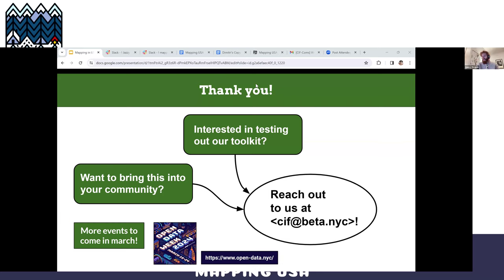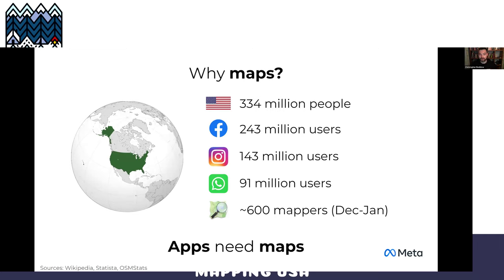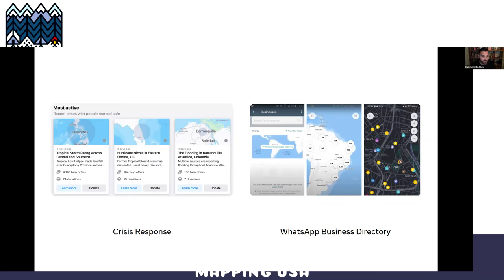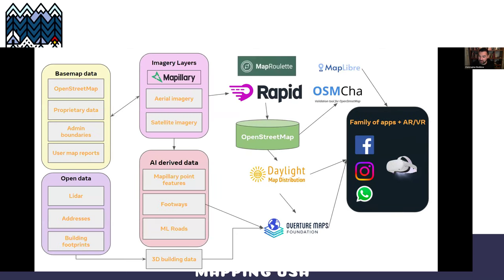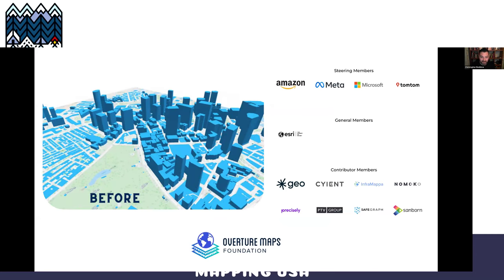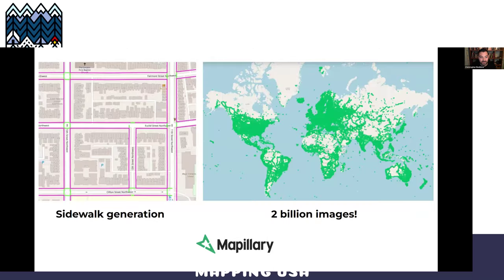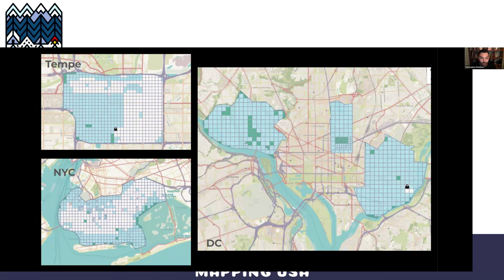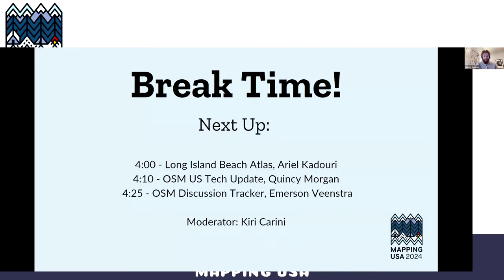Maps at Meta – Christopher Beddow